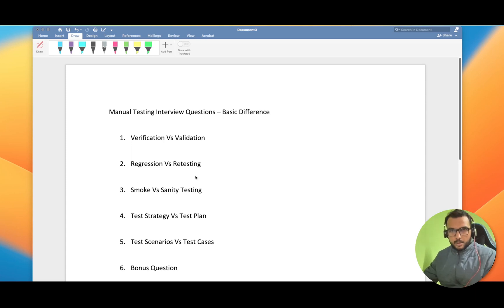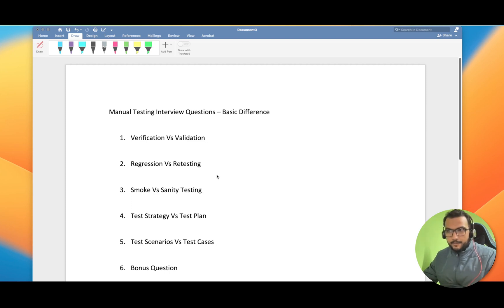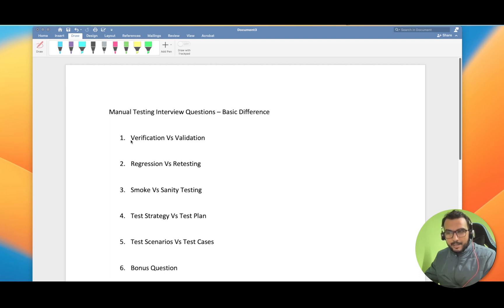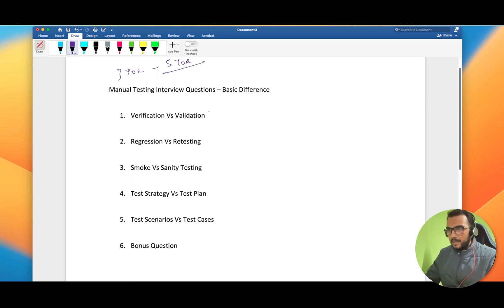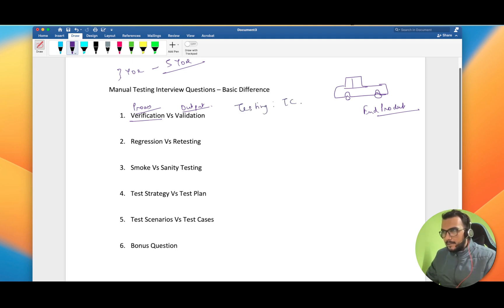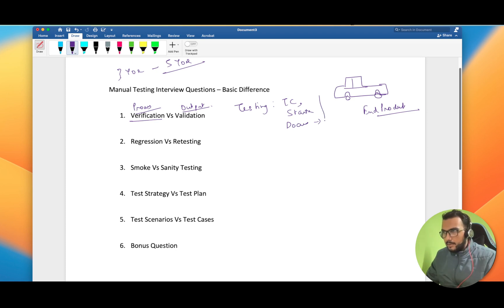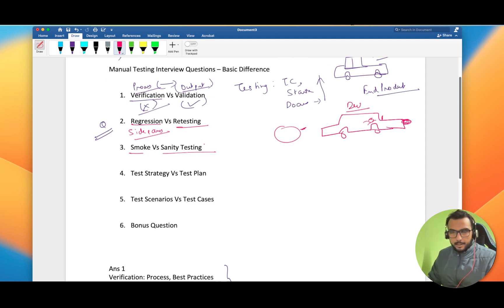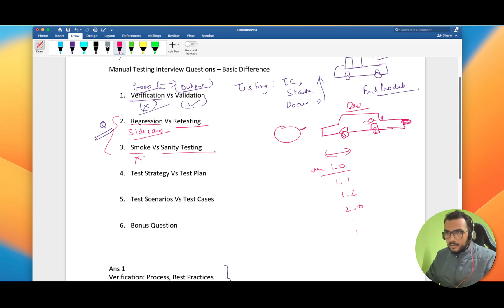Manual Testing Interview Questions for Freshers - Part 1 | 5 Key Differences for QA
Hey Folks,
In this video I tried to discuss the key differences between 5 terminologies often got confused in testing.

1. Manual Testing : Rahul Shetty , MasterClass Software Testing with Jira & Agile
2. ISTQB : Maged Koshty , Certified Tester ISTQB® Foundation Level